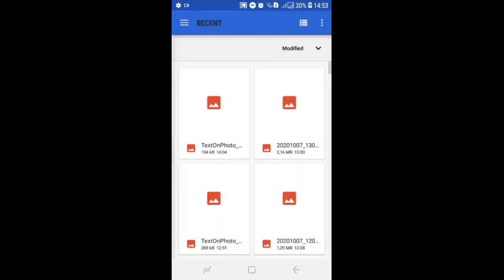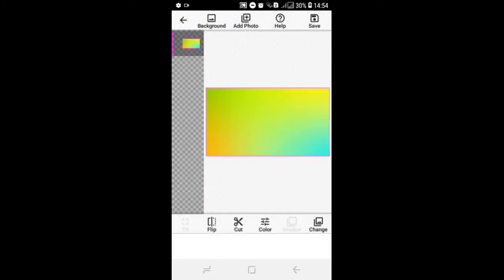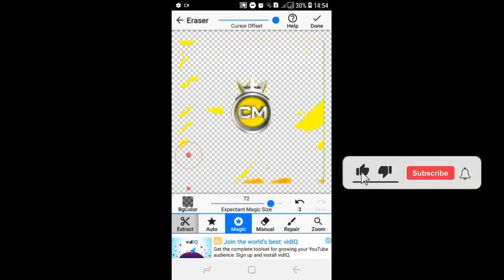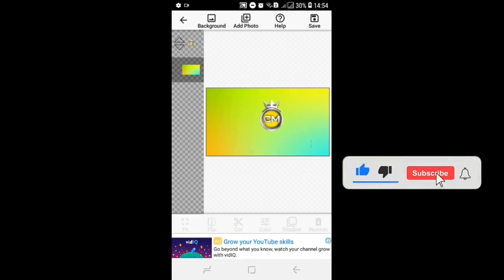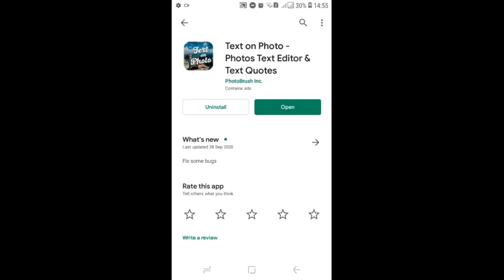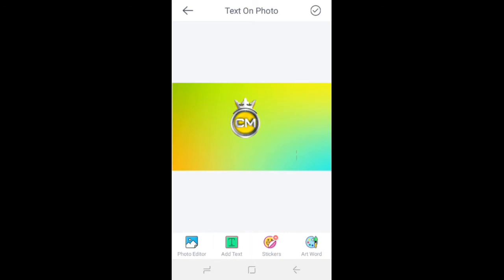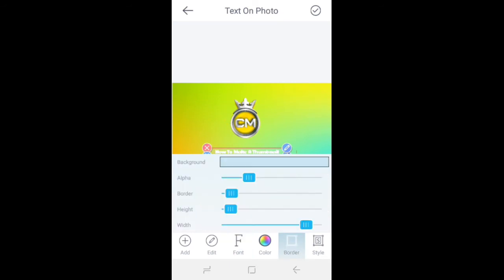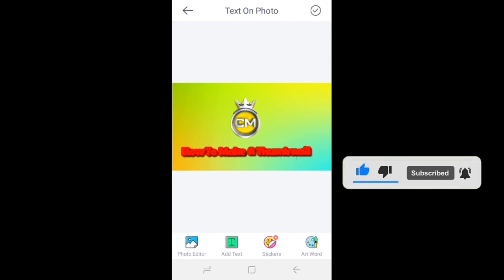How To Make Quality Thumbnails With Your Phone {Zimbabwean Youtubers}